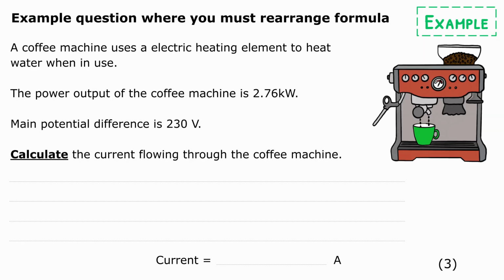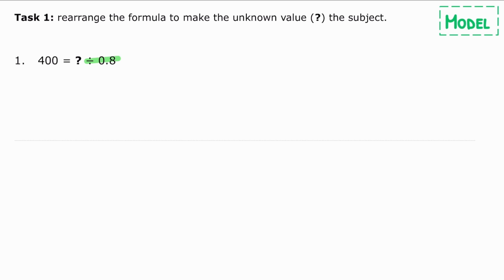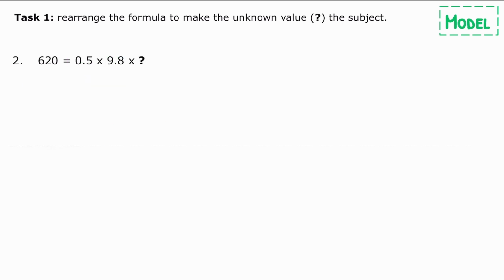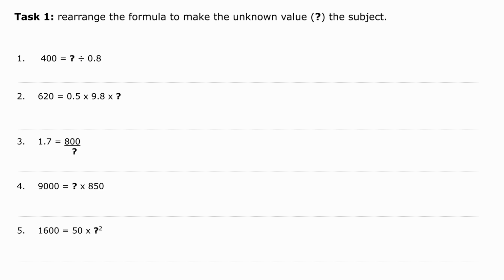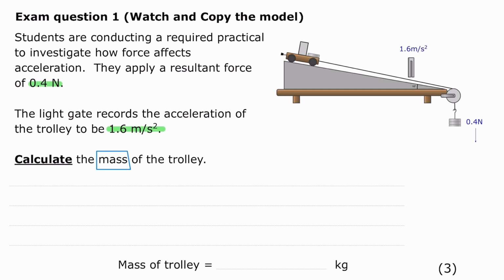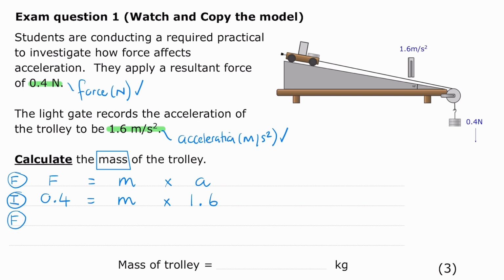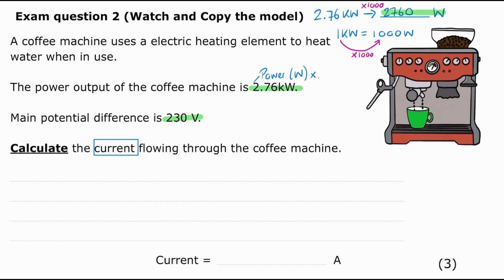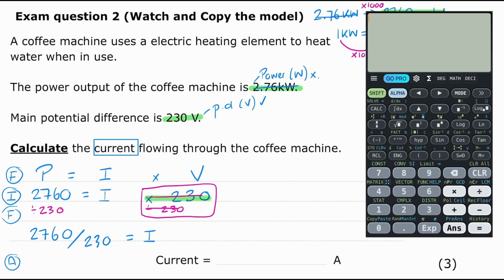4 - Rearranging formula: Mastering maths in GCSE Science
Lesson 4 of the Mastering maths in GCSE Course.
Learn how to become a master at rearranging the subject of a formula.  This is a key skill in GCSE science exams.  Mastering this skill will allow you to pick up a bucket load of additional marks across the 6 GCSE science exams.  If there is one skill to master that will help you jump several GCSE grade levels then this is the one.  Learn this and thank me come results day.